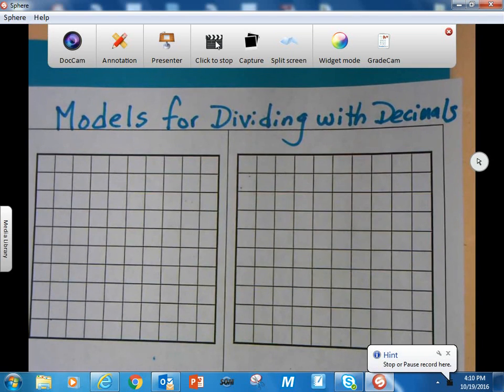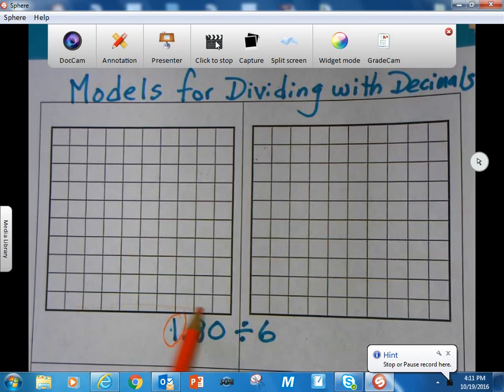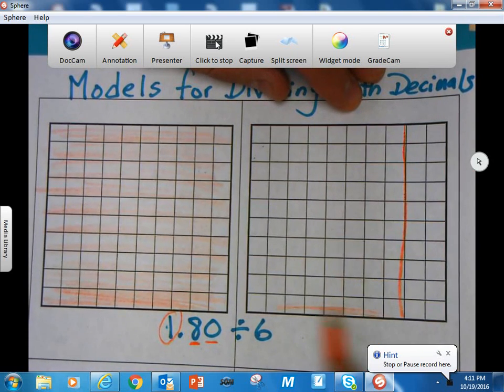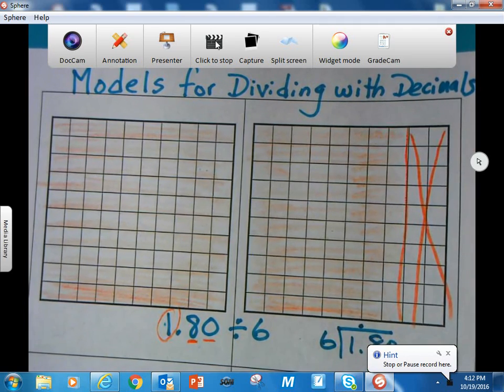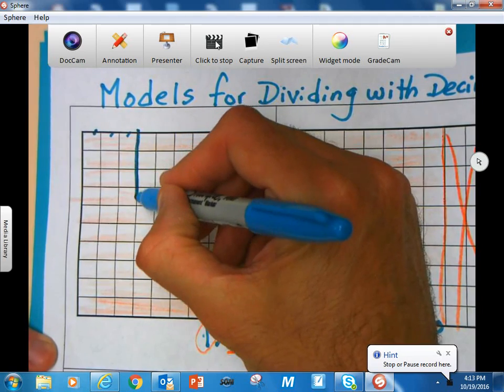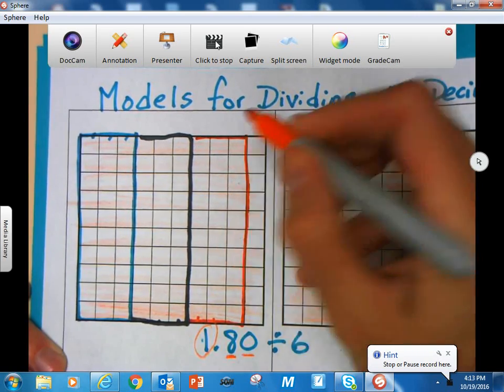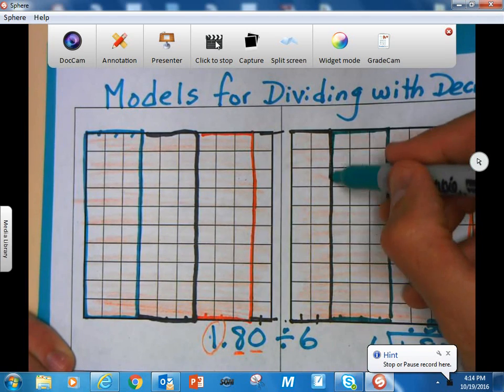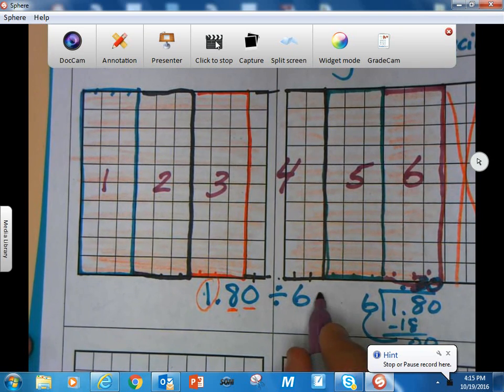Using a Model to Divide a Decimal by a whole number